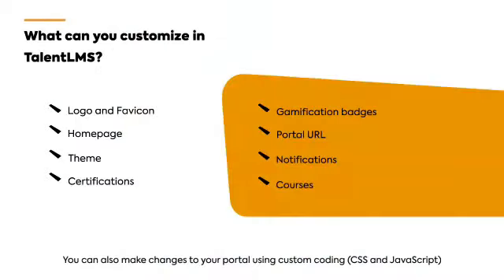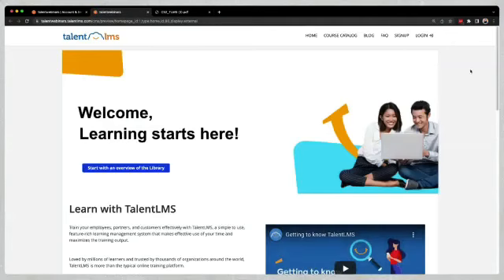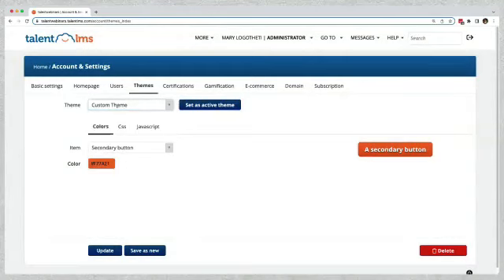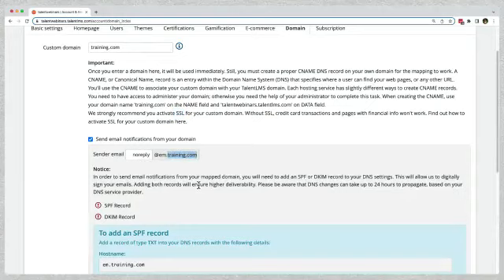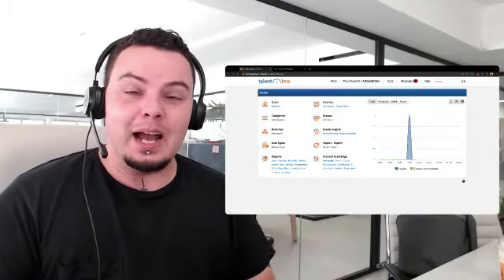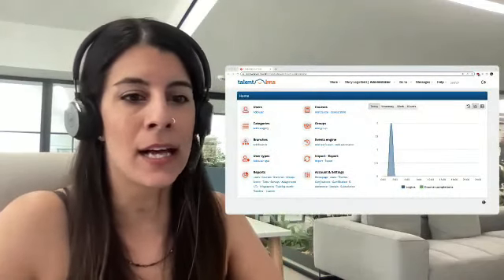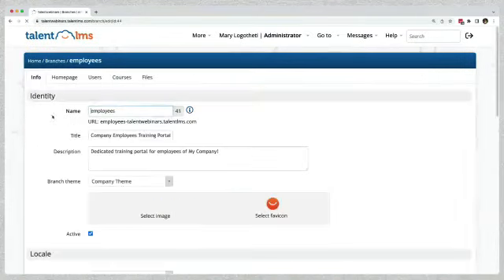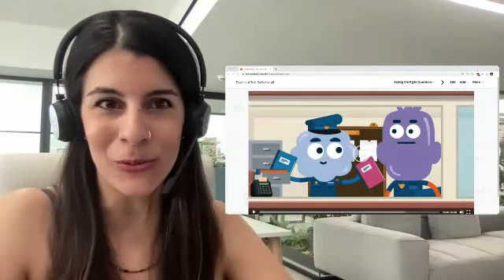Branding and Styling your TalentLMS portal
As part of our Mastering TalentLMS webinar series, a series created to give you your best shot at training success, this session will show you how to brand and style your TalentLMS portal to match your company’s branding.

In this session, you’ll learn:

- Why Branding is important in eLearning
- How to apply branding to your portal
- Advanced customization options for TalentLMS